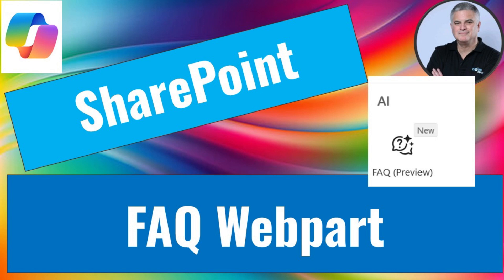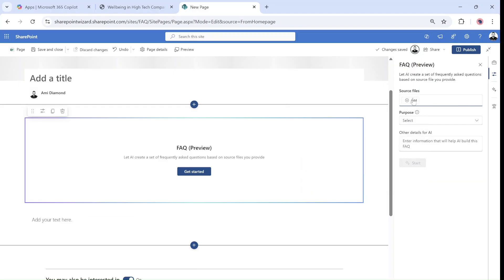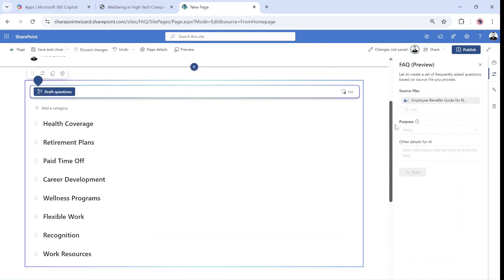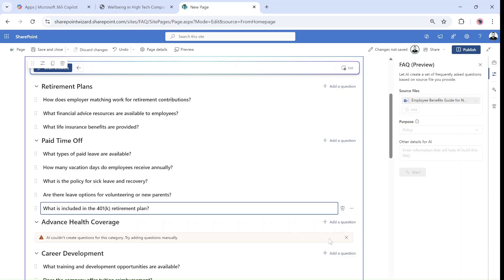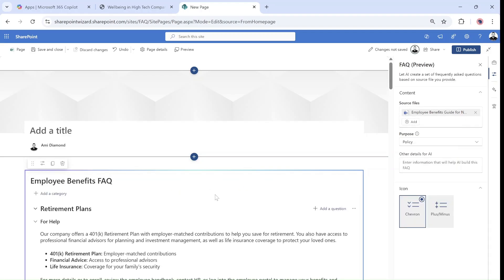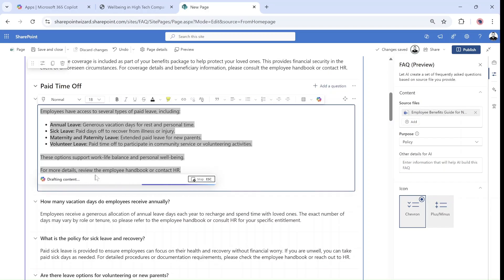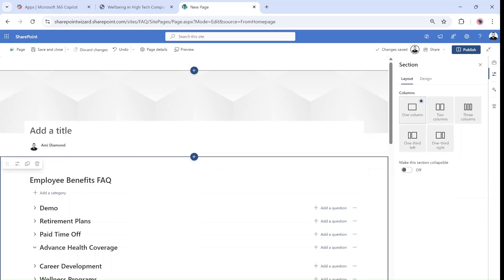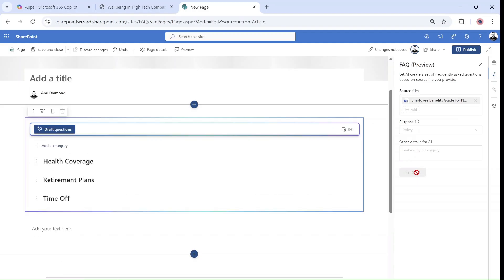How to use the New SharePoint FAQ Webpart in Pages ?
Guess what ? SharePoint has a new FAQ Webpart in its Pages

So it goes like this.

You now can create a FAQ on a Page based on a Presentation or Document that it is totally generated with Copilot AI.
It will creates Categories, Questions and Answers
At any stage you can change the order, text or delete anything
You can provide additional information or instructions to the AI to be more specific

Check out this video to see how you set it up and use it